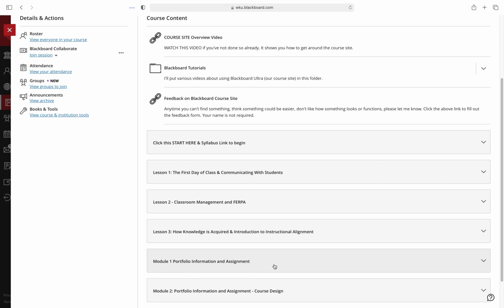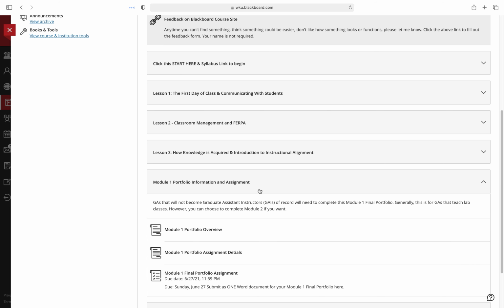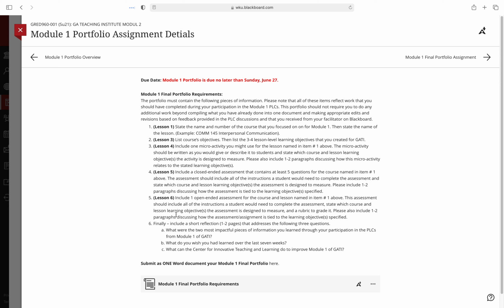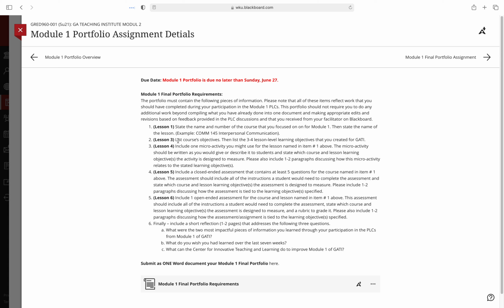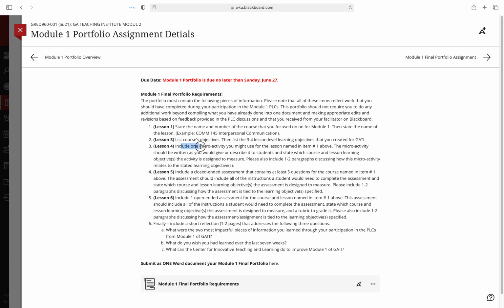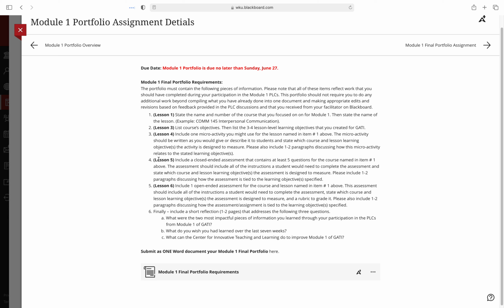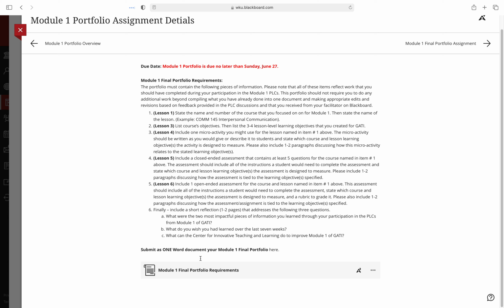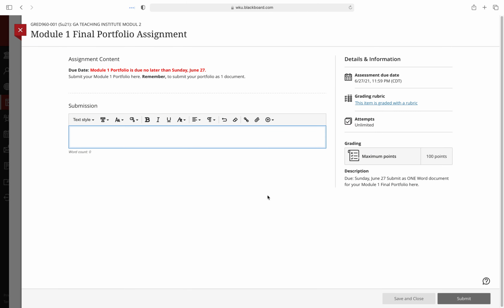GATI Module 1 Information